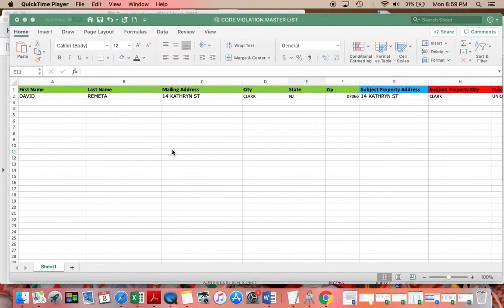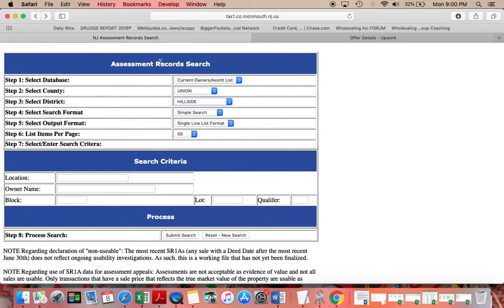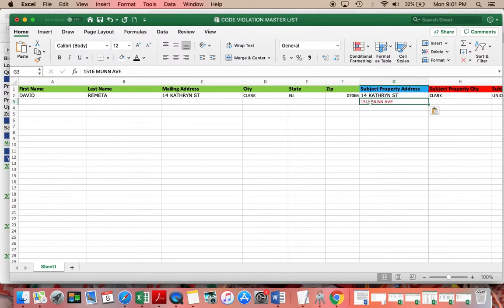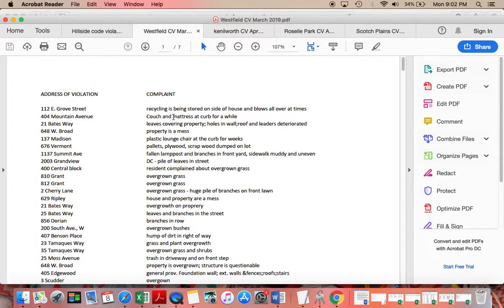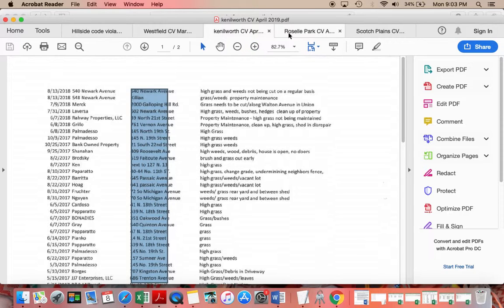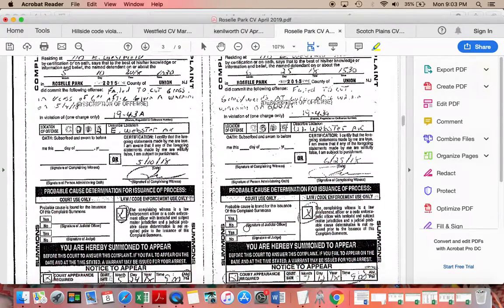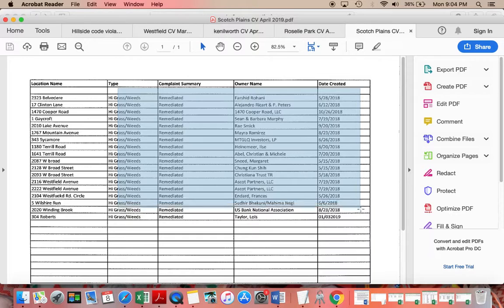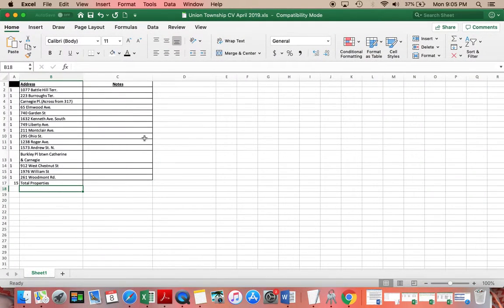CODE VIOLATION job description